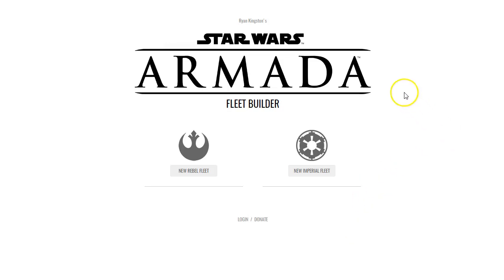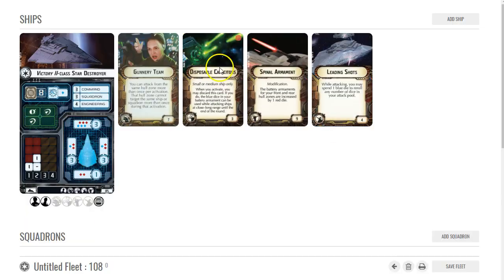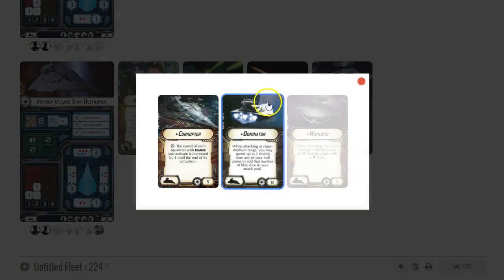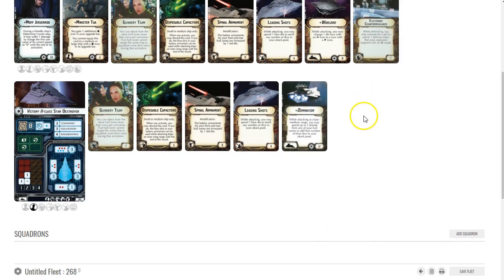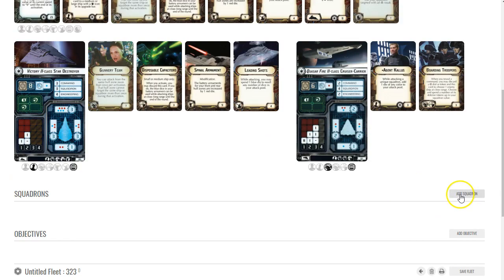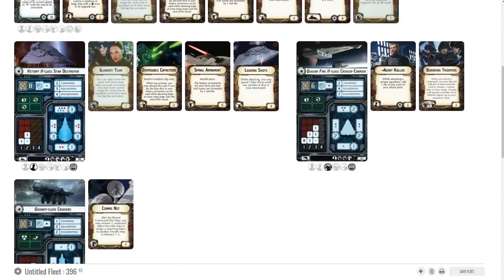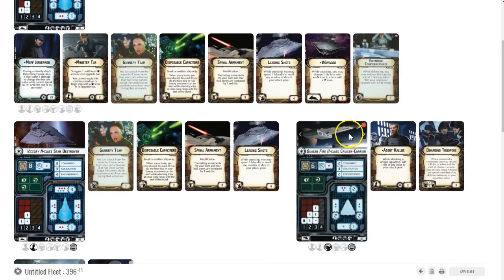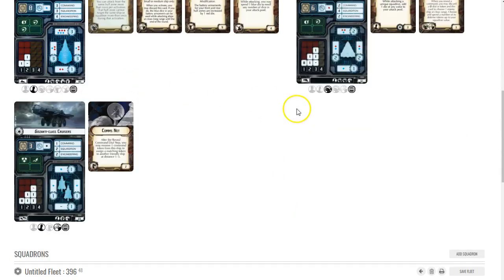Armada Fleet Building - Wave 6 Victory Star Destroyers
Building a fleet for Armada using some Wave 6 upgrades to enhance Victory Star Destroyers